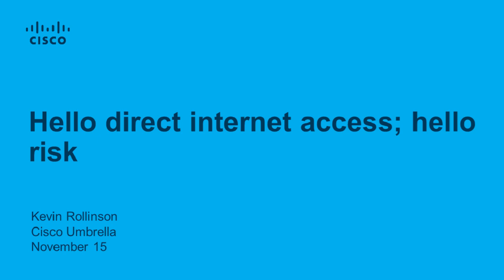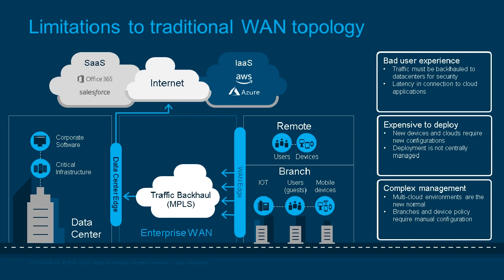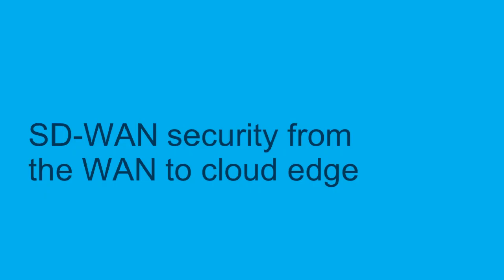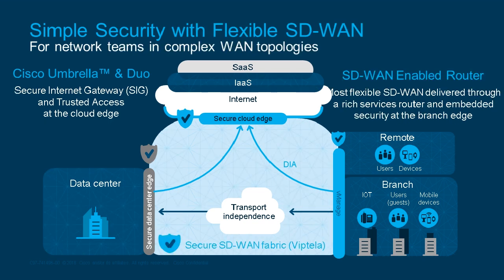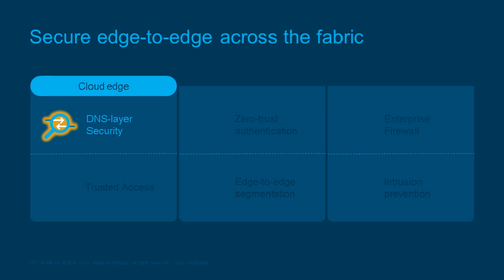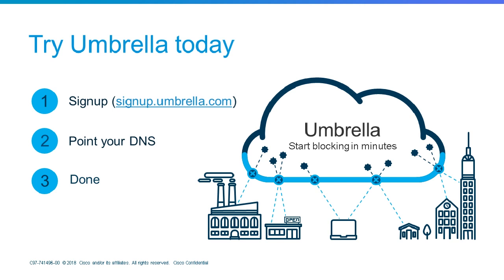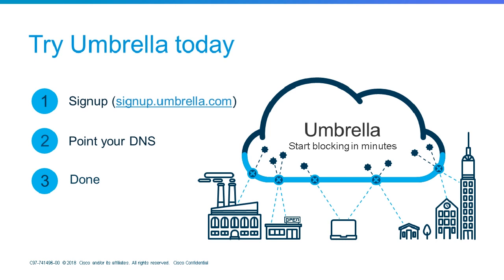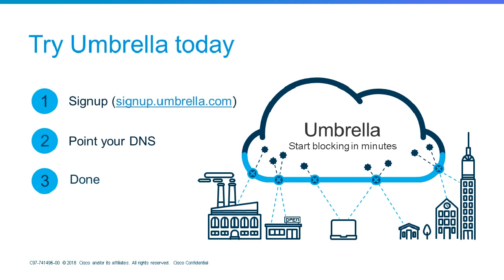Hello direct internet access; hello risk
Business today happens at the branch. But where does IT work? Typically, not at the branch. So enterprises struggle to manage nontraditional users and even more connected devices across disparate branch locations. As direct internet access increases, the risk of exposure to critical business resources rises. At the same time, application usage via multiple clouds (Office 365, G-suite, etc.) challenges the existing network architecture.

What does this add up to? Pressure for IT staff as they struggle to reduce costs, improve security measures, and application performance.

Learn how to gain better performance and more security effectiveness for your branch offices.